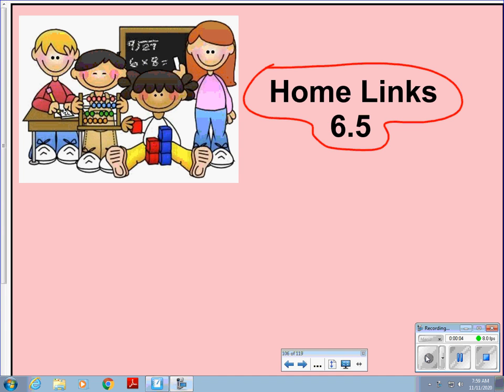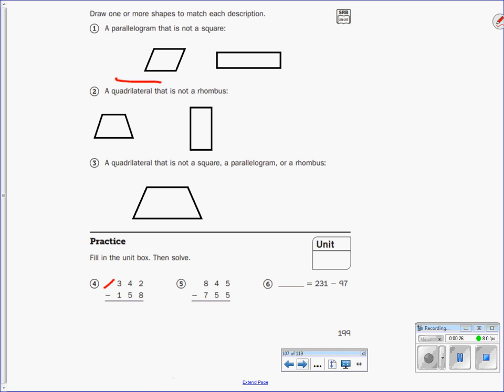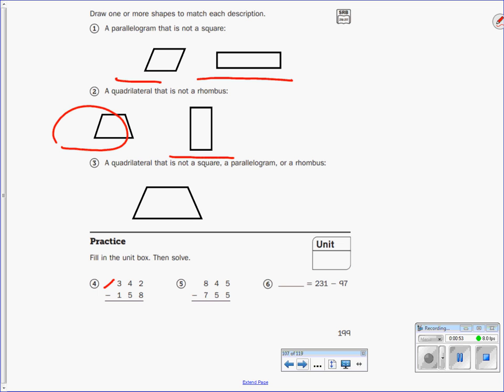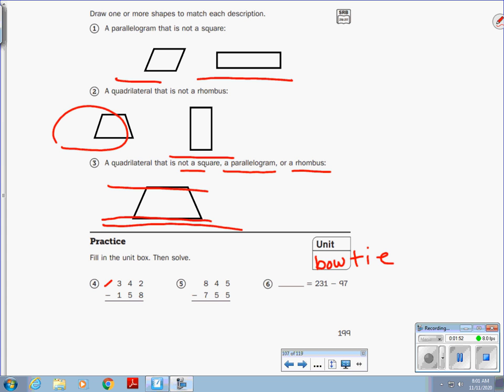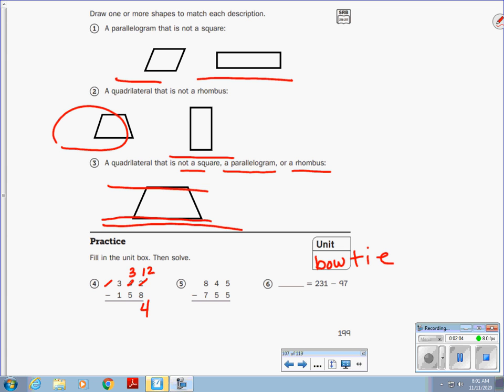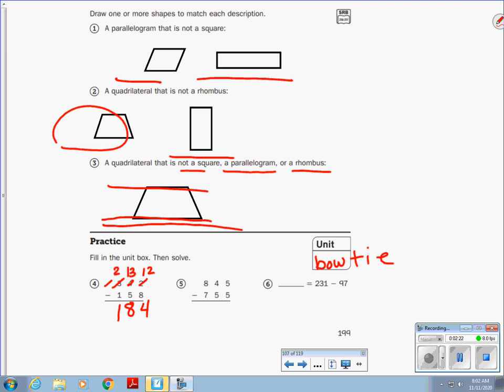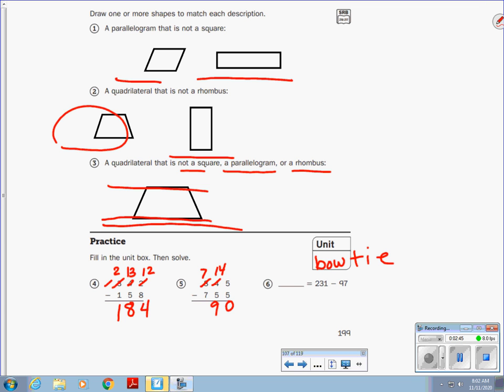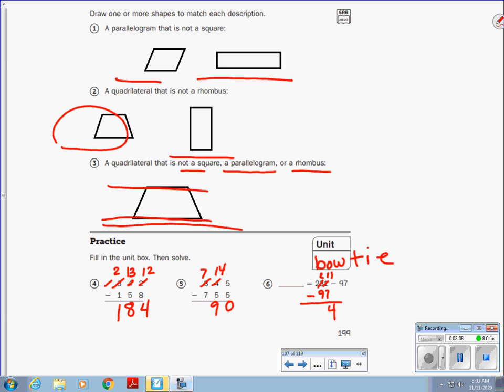Home links 6 5